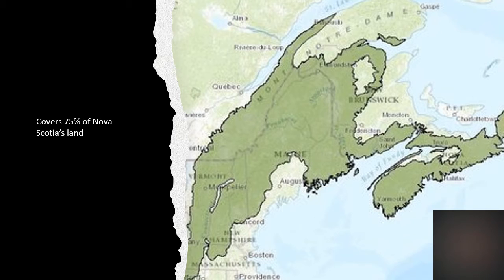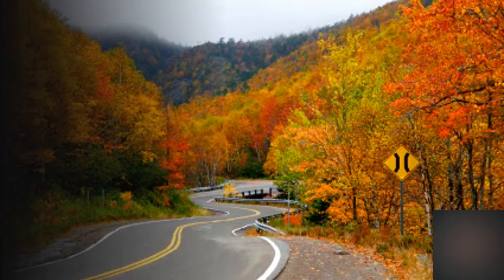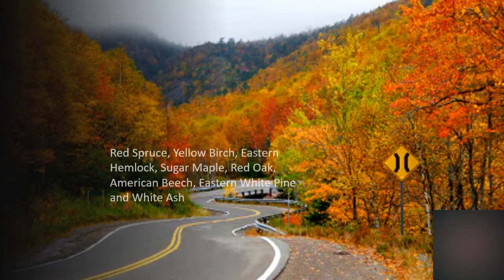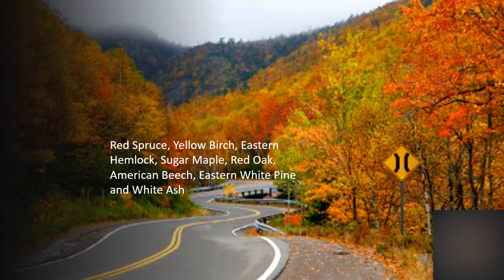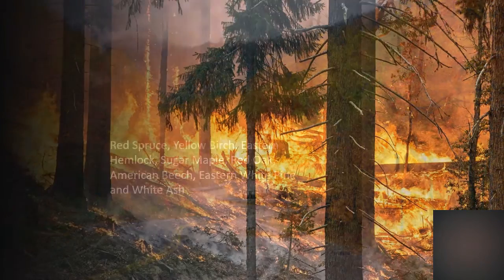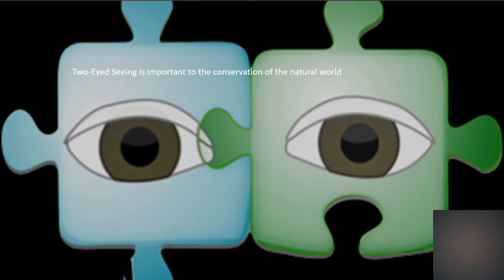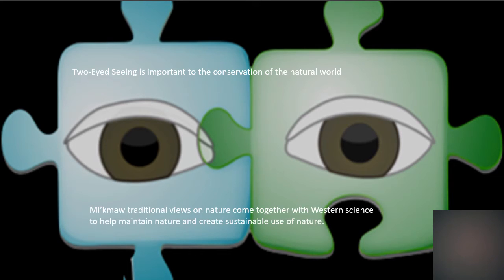Ecology Lab Final Video